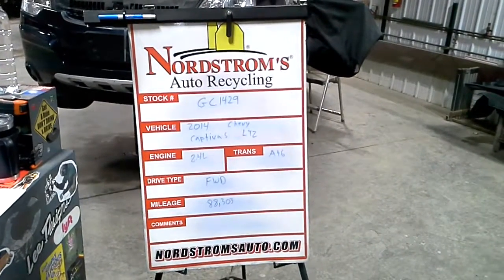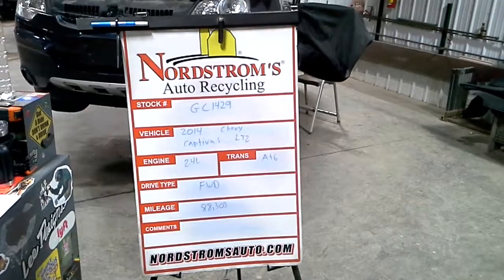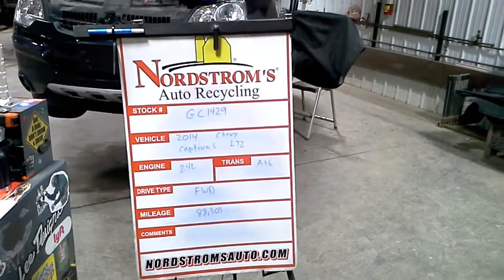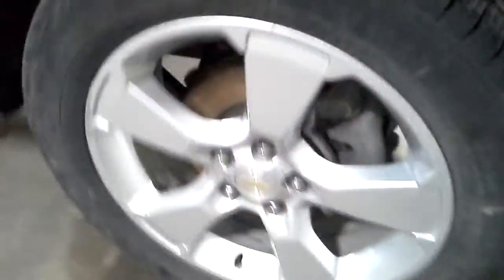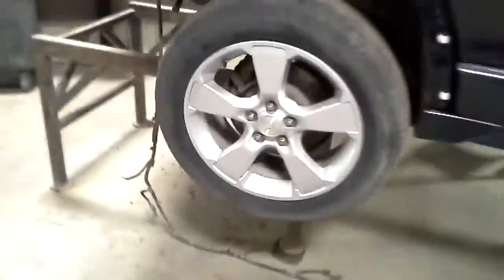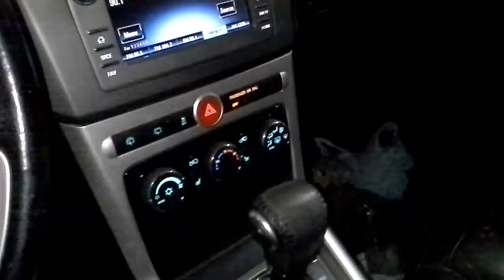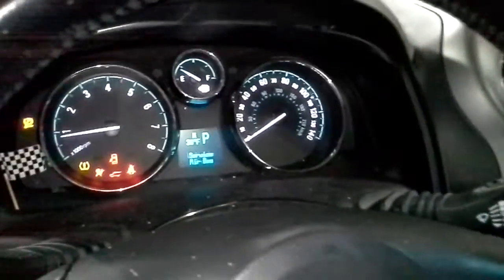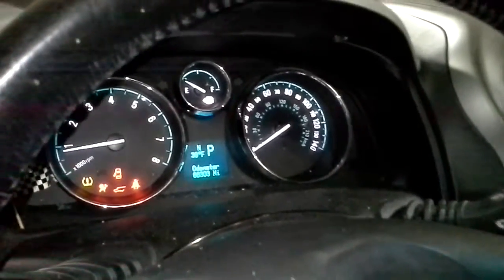PARTS FOR 2014 Chevrolet Captiva S LTZ GC1429